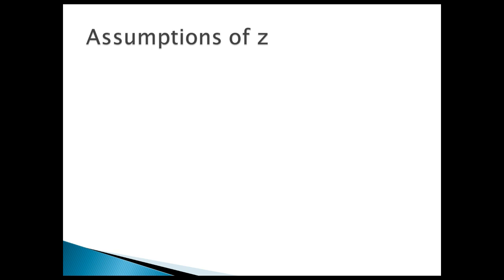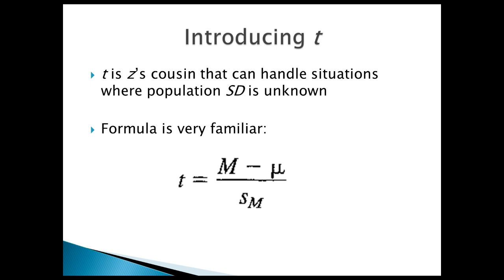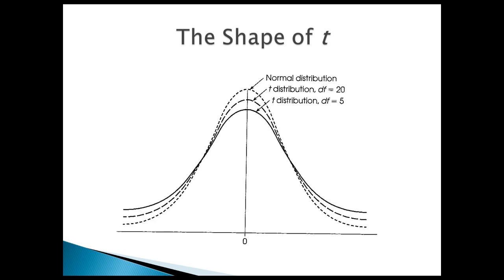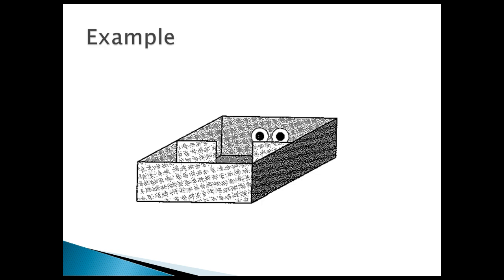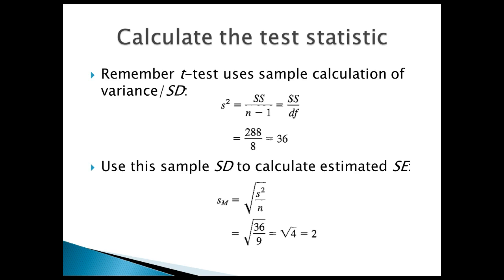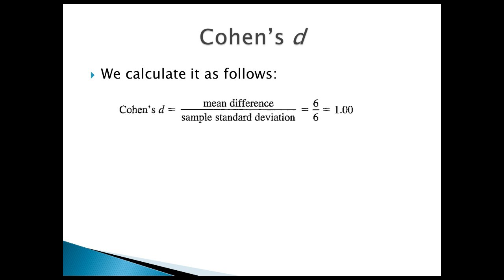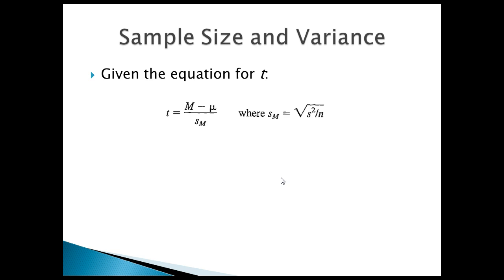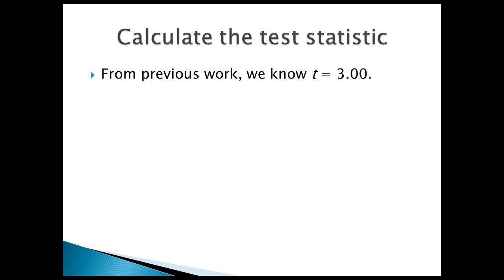t statistic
Description